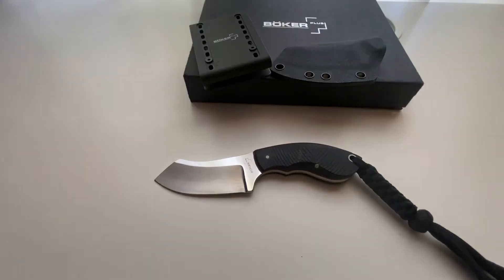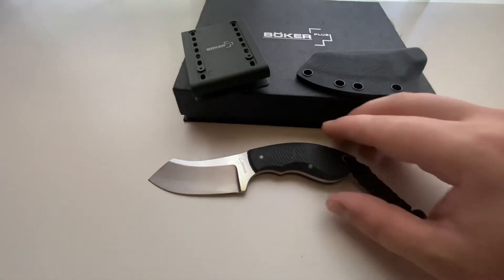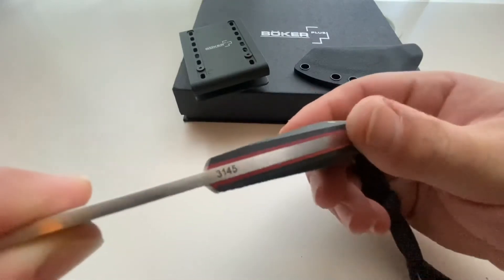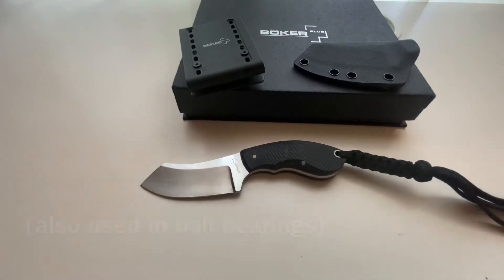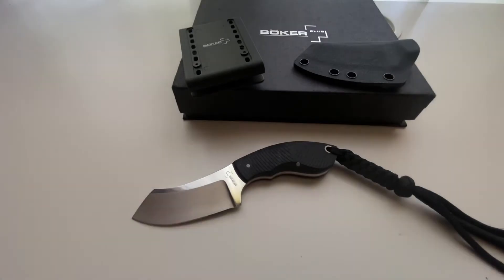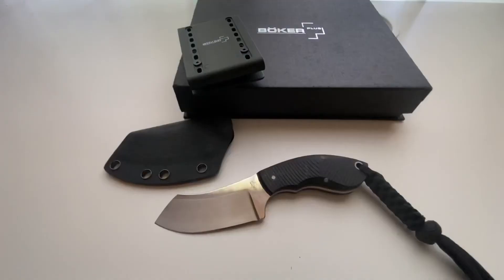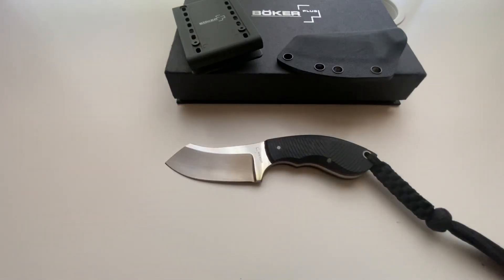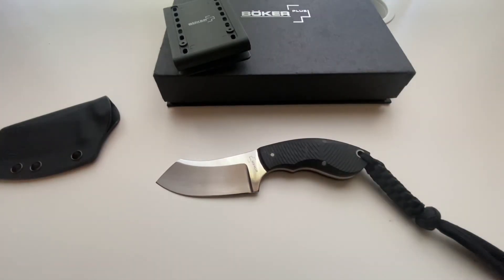Boker Plus Jesper Voxnaes Rhino Fixed Blade Knife Review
Opinion-based review of the Boker Plus Rhino fixed blade knife with 440C steel (58-60 HRC), G10 handles with contoured milling, red fiber liners, a braided paracord lanyard, and kydex sheath. Excellent quality knife at a budget-friendly price.